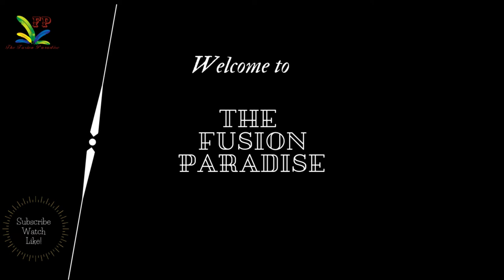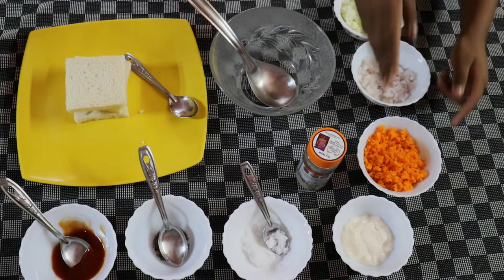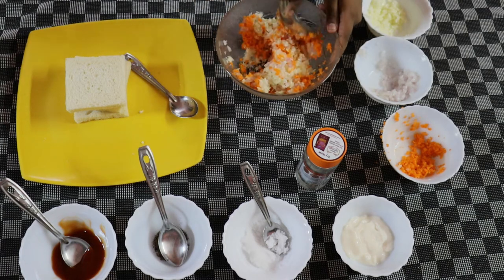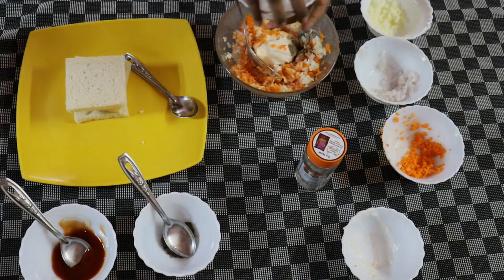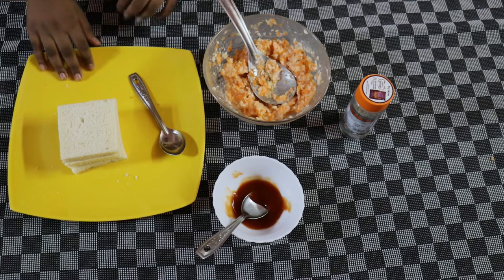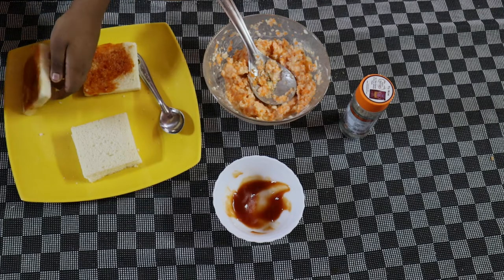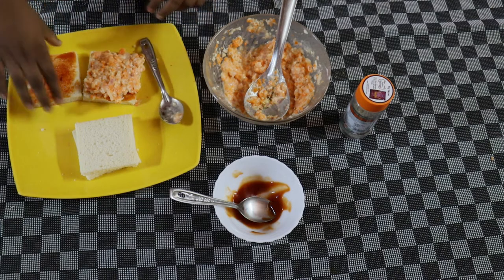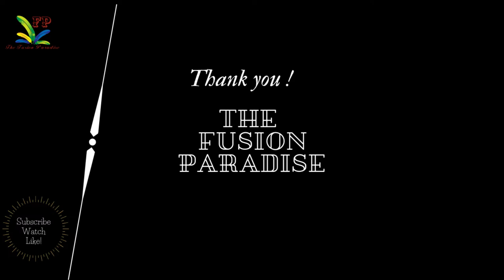How to make easy and tasty sandwich / എളുപ്പത്തിൽ രുചിയേറിയ ഒരു ബ്രഡ് സാൻവിച് ! / Ep - 1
Vegetable Sandwich

It is very easy to make and very tasty.

The Fusion Paradise